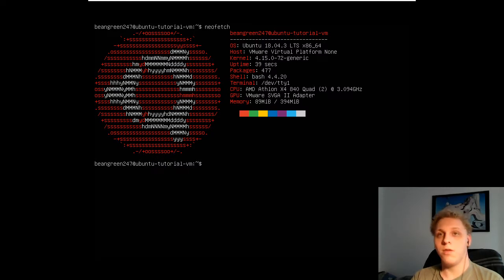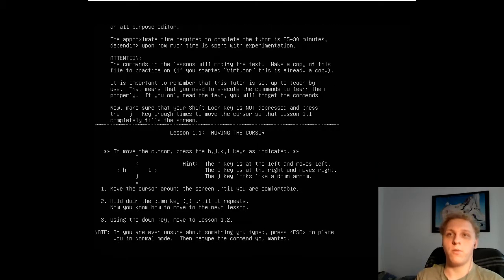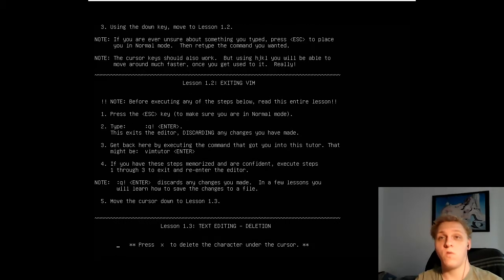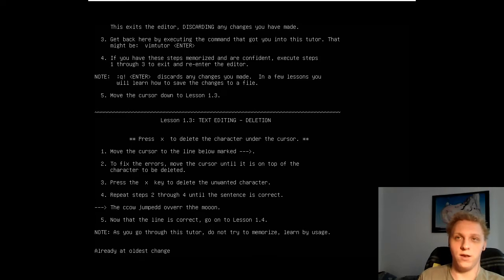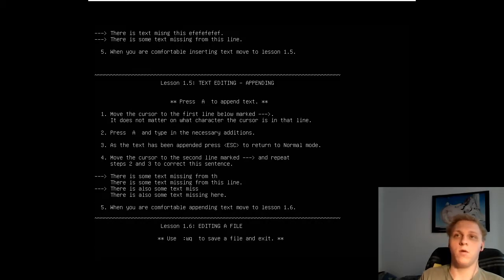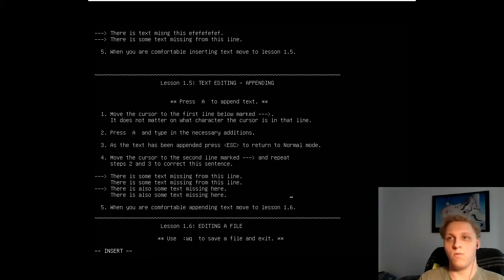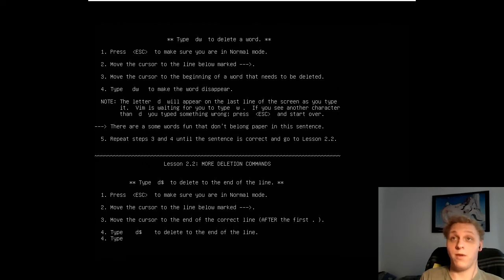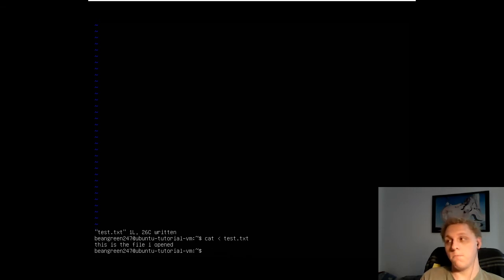Vim explained in 10 minutes or less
VIDEO INFO
explaining how vim works/how to use it